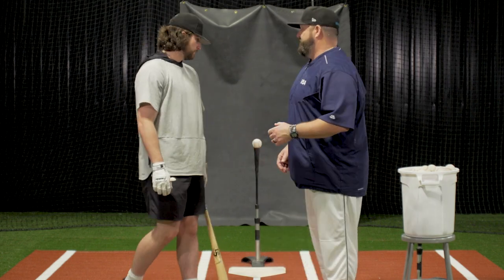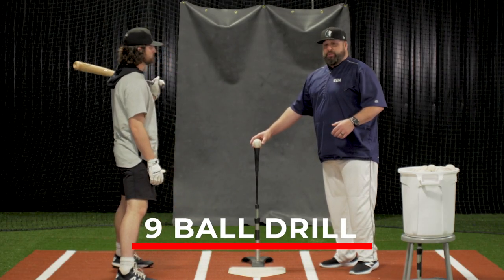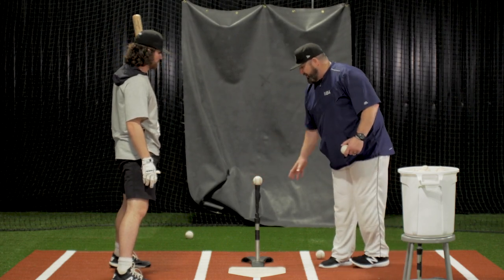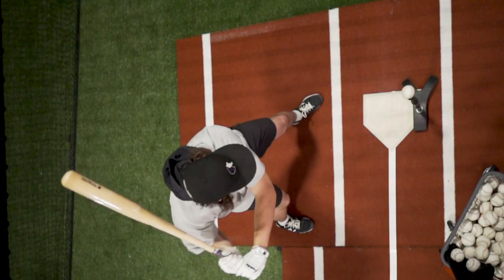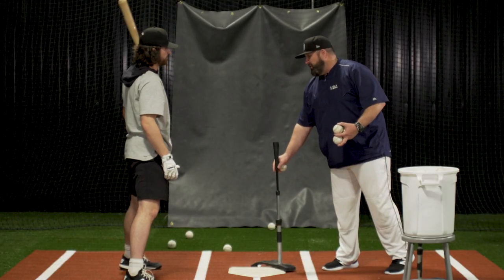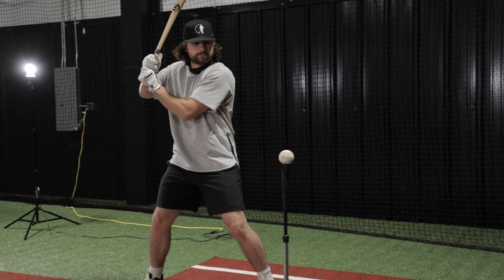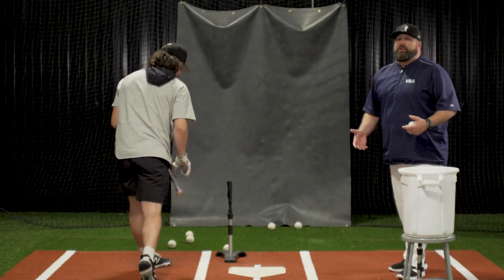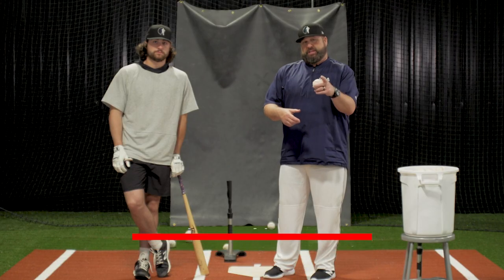Baseball Hitting multiple planes & multiple locations Batting Drils - Ryan Vilade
Today, Coach Vilade along with Ryan Vilade of the Colorado Rockies demonstrate the 9-Ball Tee Drill. This drill helps players hit the ball from multiple plains and locations. Being able to hit effectively from each of these spots will help increase power, batting average and help the player hit to all fields. Sit back and watch Coach Vilade and Ryan Vilade demonstrates one of the best batting tee drills in baseball!

9 BALL DRILL - Hitting multiple plains and multiple locations

Check these other great drills!

Ryan Vilade Eastbay Home Run Derby Champion "This drill needs to be worked into your normal routine."

Check in weekly for new video uploads.

Be sure to check out and consider supporting our partner baseball charity, Keeper of the Game - allowing athletes with disabilities experience baseball!

Vilade Baseball Academy, It's where the pros go.

Hoy, el entrenador Vilade junto con Ryan Vilade, de los Rockies de Colorado, demuestran el taladro en T de 9 bolas. Este ejercicio ayuda a los jugadores a golpear la pelota desde múltiples llanuras y ubicaciones. Ser capaz de golpear efectivamente desde cada uno de estos puntos ayudará a aumentar la potencia, el promedio de bateo y ayudará al jugador a golpear en todos los campos. ¡Siéntate y mira al entrenador Vilade y Ryan Vilade demostrar uno de los mejores ejercicios de bateo en el béisbol!

Este ejercicio debe integrarse en su rutina normal de entrenamiento de tee.

Asegúrese de visitar y considerar apoyar a nuestra organización benéfica de béisbol asociada, Keeper of the Game ¡permitiendo que los atletas con discapacidades experimenten el béisbol!

La retransmisión o el uso no autorizado de este video está estrictamente prohibido sin el consentimiento expreso por escrito de Vilade Baseball Academy, LLC Vilade Baseball Academy, es donde van los profesionales.